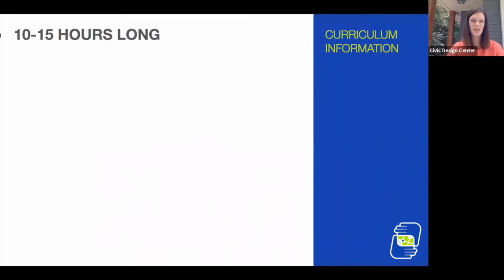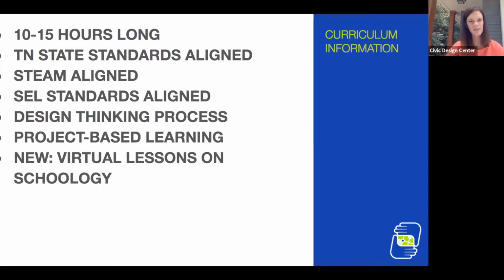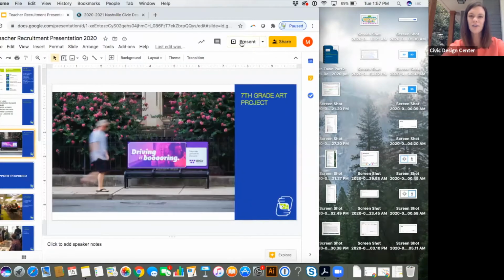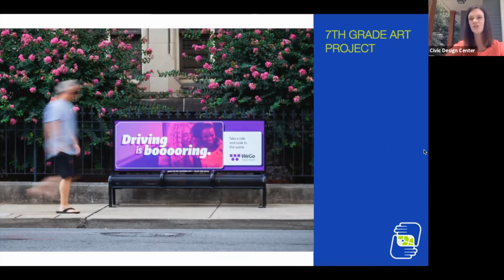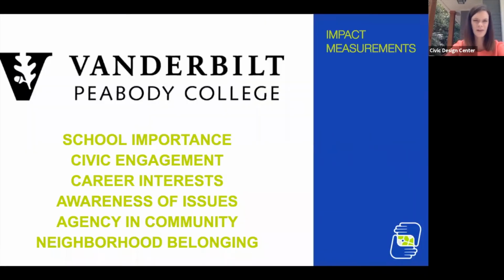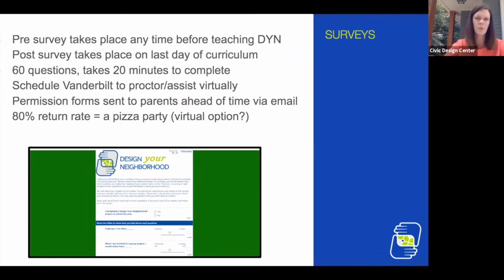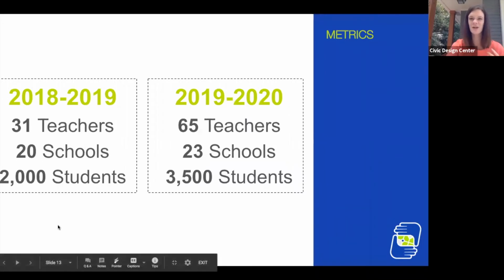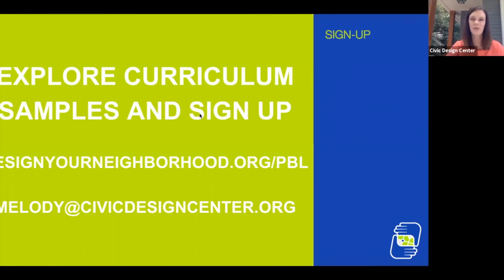DYN Teacher Information 2020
Design Your Neighborhood is offering virtual curriculum on Schoology for its 7th and 8th grade projects. Visit designyourneighborhood.org to learn more and sign up.